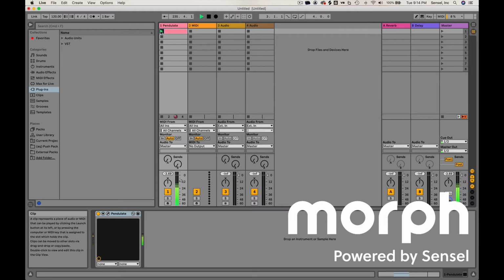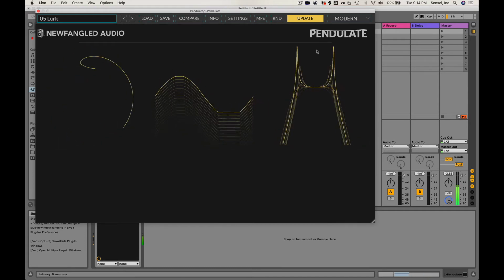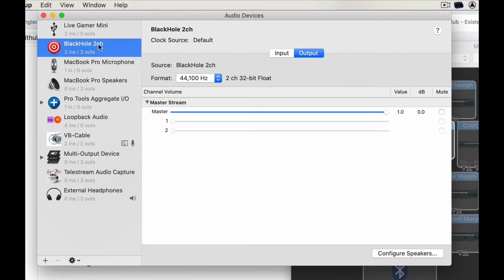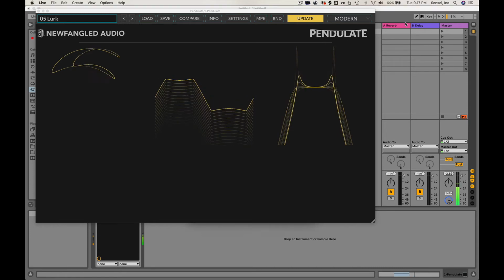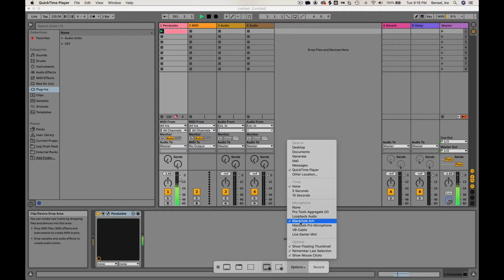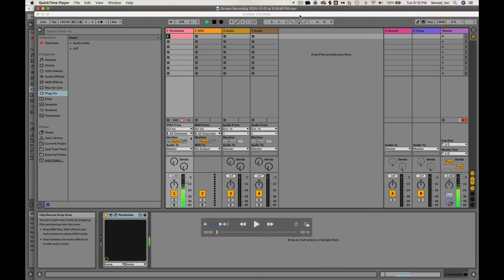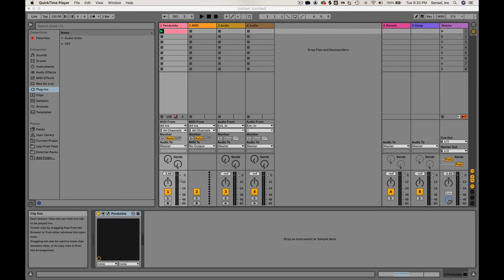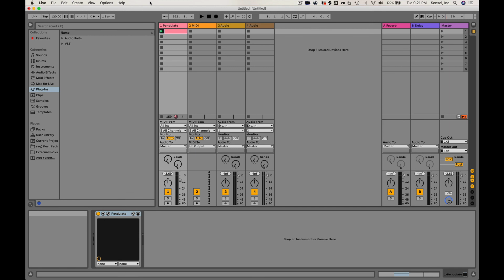How To Capture Your Screen and Audio: Macintosh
This tutorial explains the tools and process on Mac for using screen capture to make an animation from Newfangled Pendulate (and Generate) plugins along with the audio. There are, of course, many ways to do this, but this is a free and relatively simple way to screen capture on Mac. This creates an MP4 video file that you can easily share. Here's the virtual audio driver we use -
Also useful:
Virtual Audio Cable